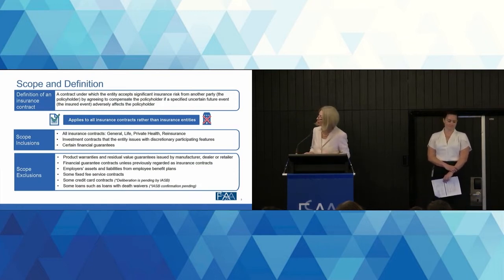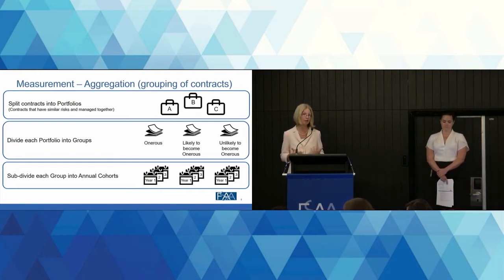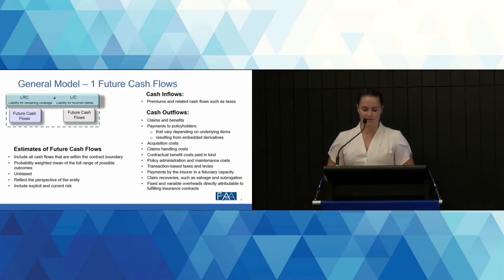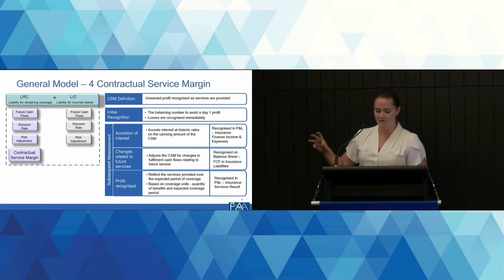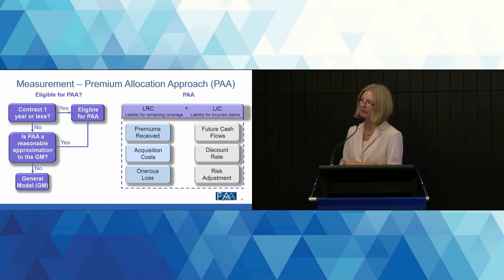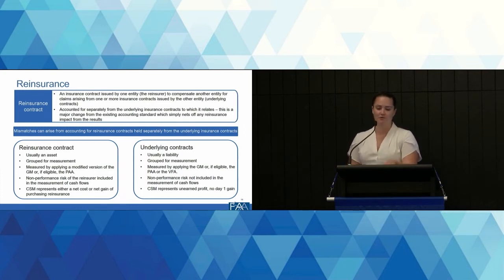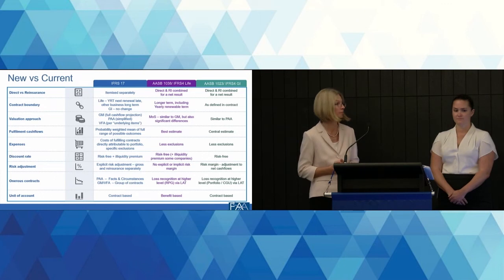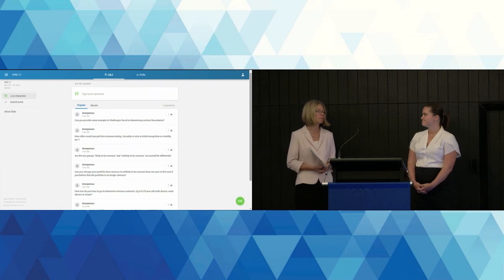Day 1 Concepts of IFRS 17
Jenna Cooke and Louise Miller, Suncorp